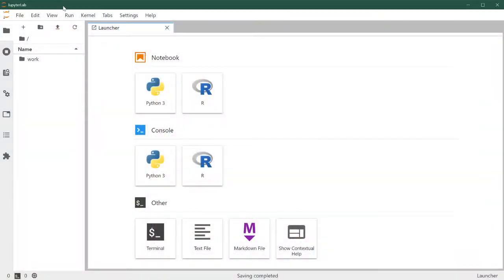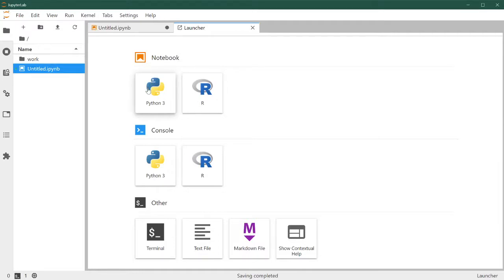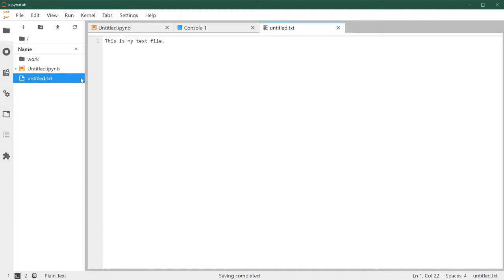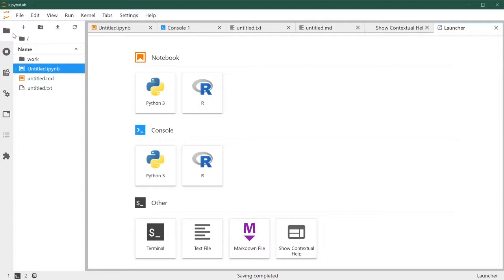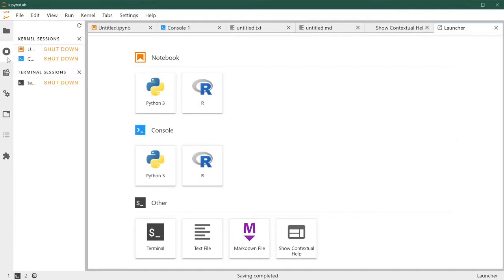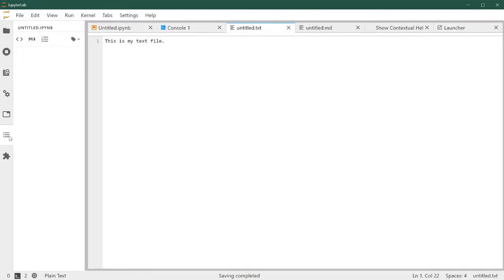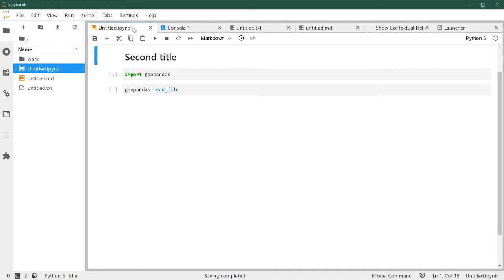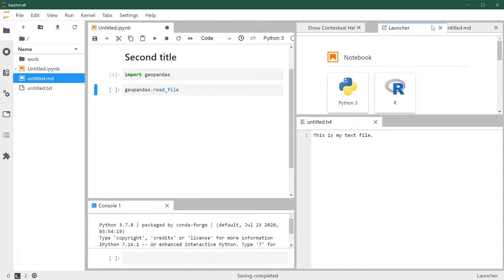Jupyter Lab Overview - A Course on Geographic Data Science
Block A of the Geographic Data Science course - "Jupyter Lab"